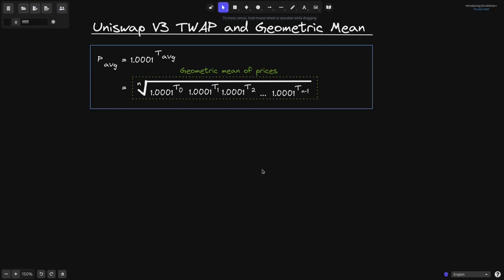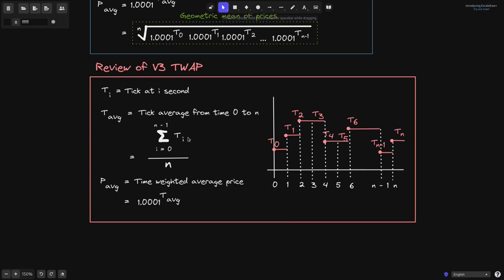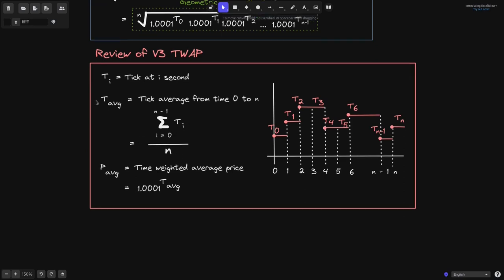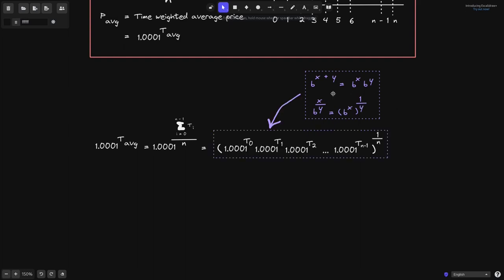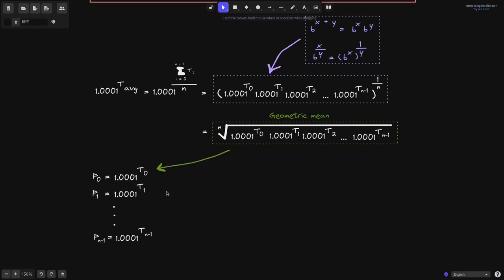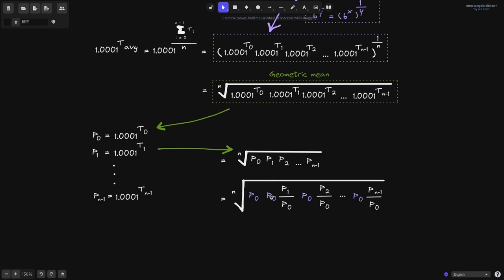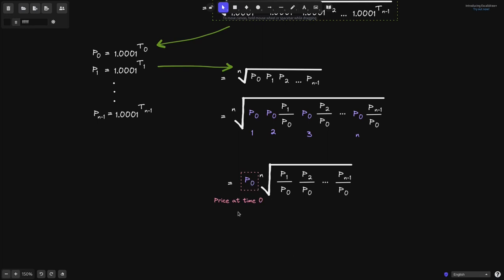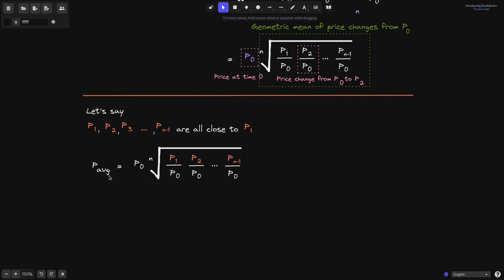Uniswap V3 TWAP and Geometric Mean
Some math on Uniswap V3 TWAP and geometric mean